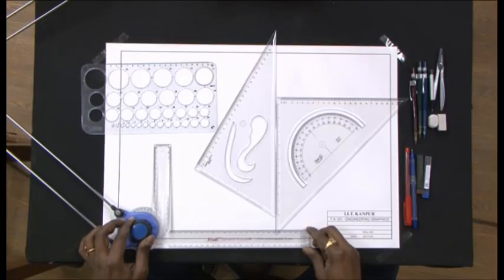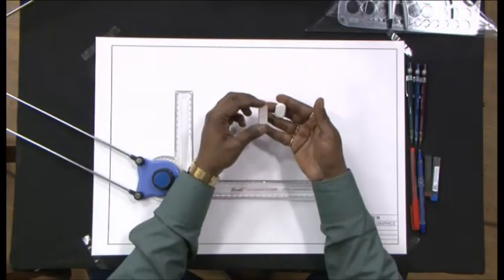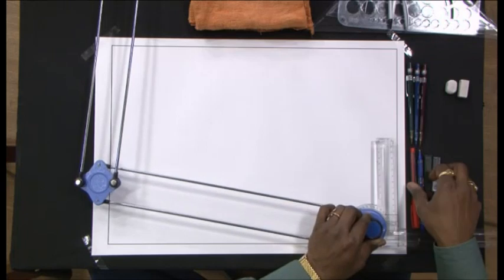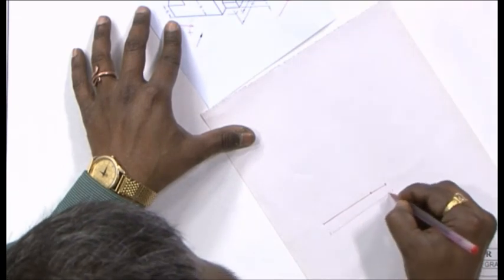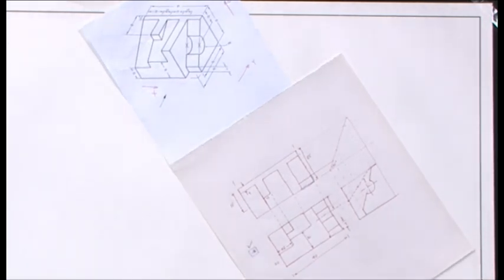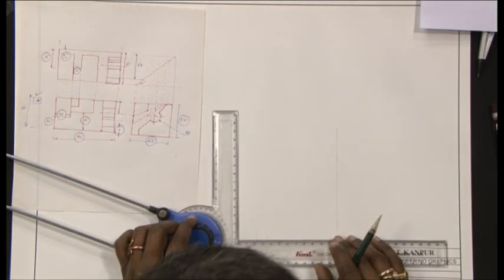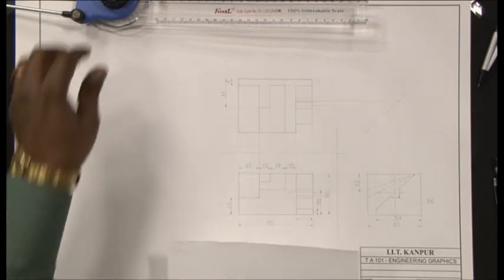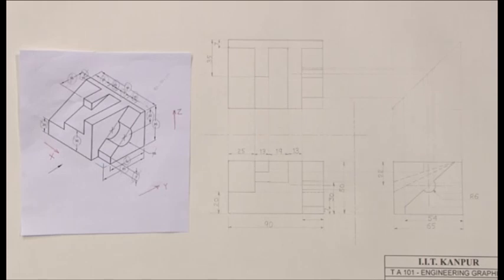Mod-01 Lec-29 Technical Arts 101